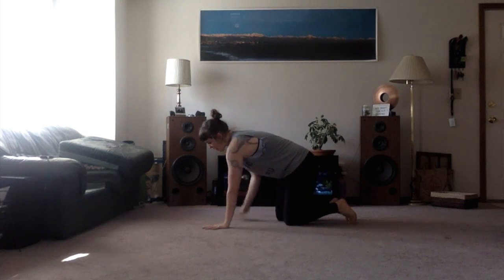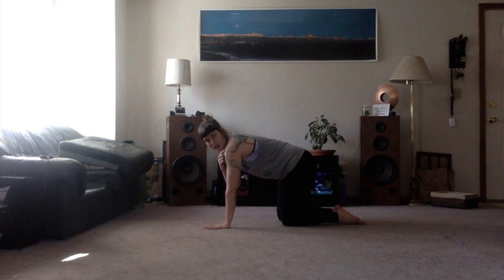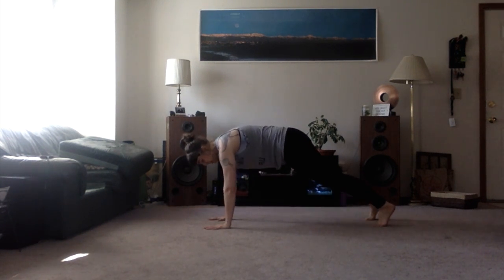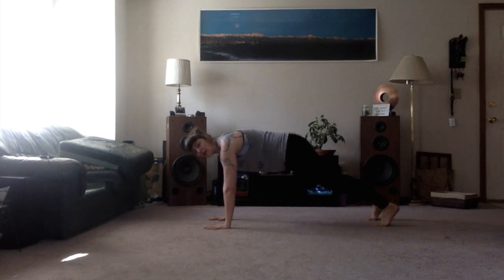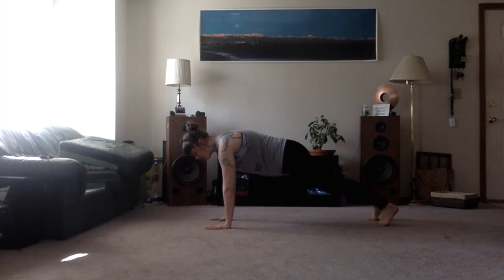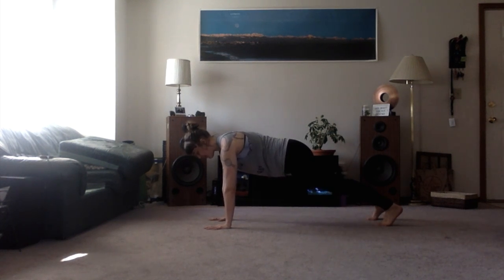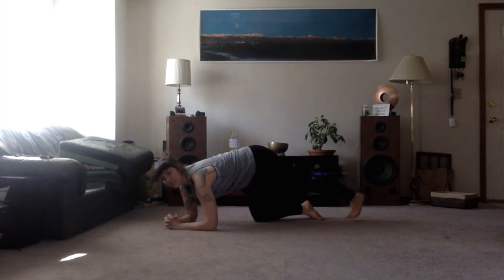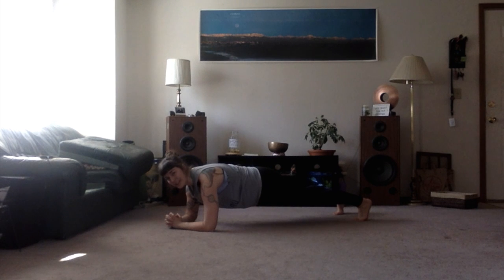Plank! High & Low